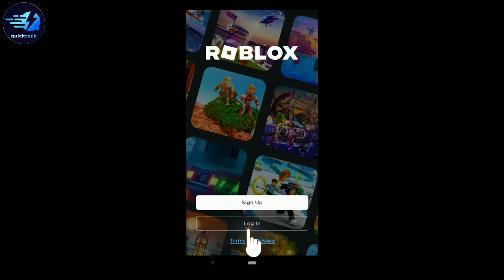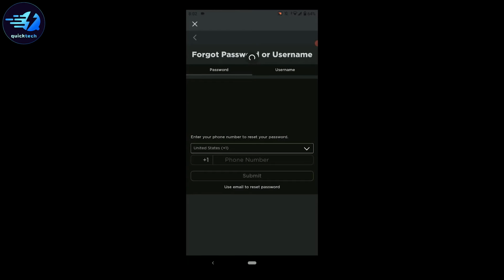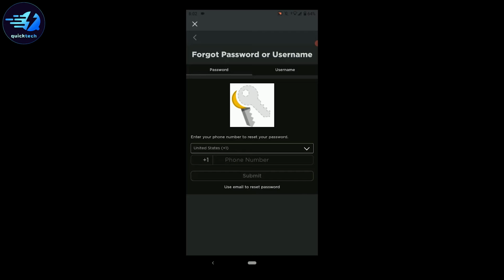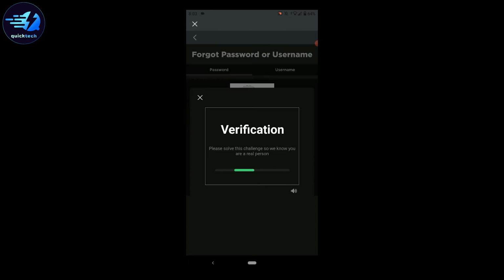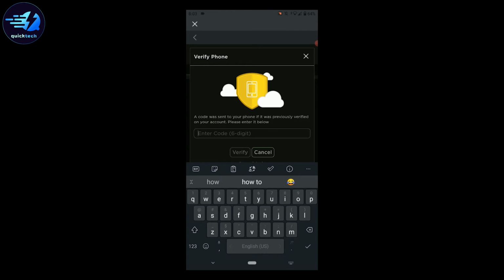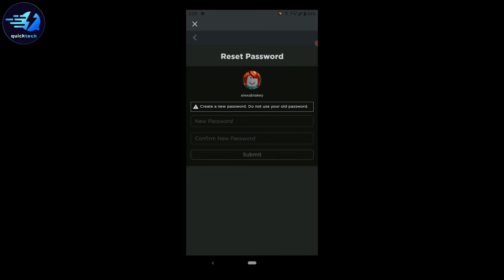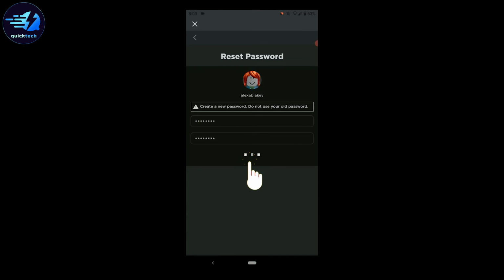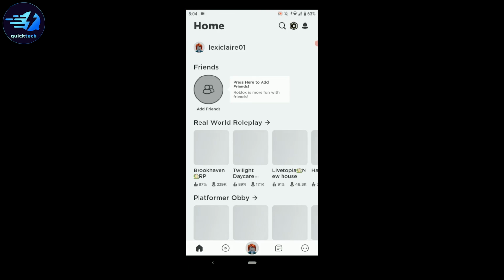How To Recover Roblox Account Password | Forgot Roblox Password | Reset Roblox Passwoed 2022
How To Recover Roblox Account Password | Forgot Roblox Password | Reset Roblox Passwoed 2022 By "Quick Tech Tutorial".